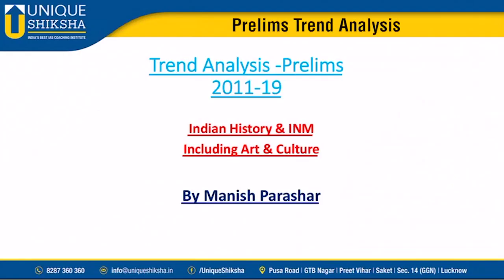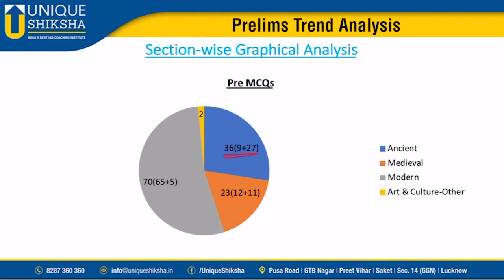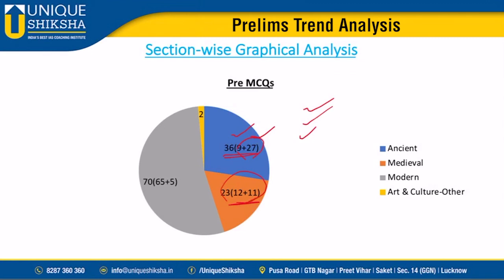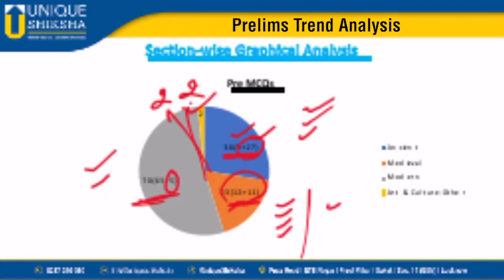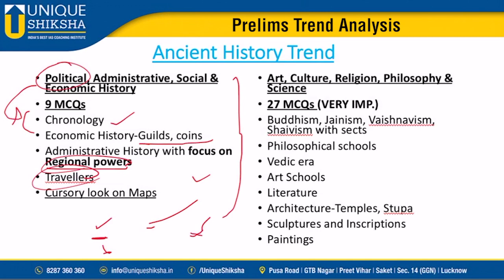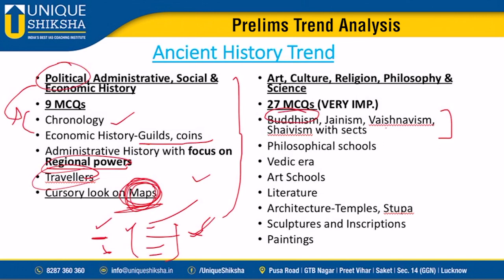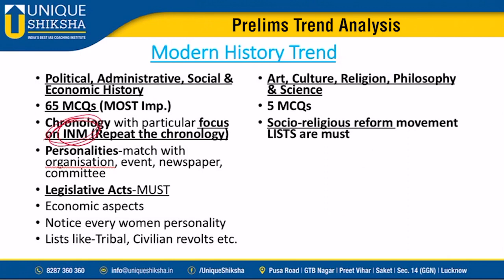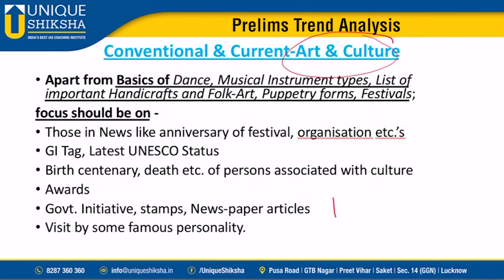IAS Prelims 2020 Revision Series: History Prelims Trend Analysis by Unique Shiksha | Studyfrom Home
History: Trend Analysis of History, Tips, and tricks for revision, Exam day approach.

Unique Shiksha's Prelims Revision 2020 programme ensures that preparation and revision for UPSC CSE 2020 stays on the course and receives the ideal last-minute push that it needs.
This 43 day programme ensures aspirants thoroughly revise each core subject with special emphasis on Previous Years' Question Discussion, Trend Analysis, Revision Tips & Tricks, & also the ideal Exam day approach. What's more? The full-length mock test will help aspirants figure out their actual progress just before appearing for the Prelims.